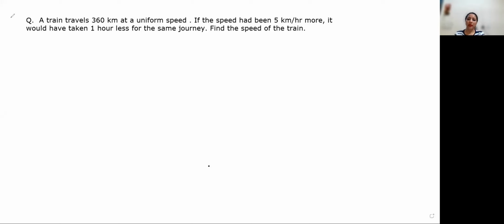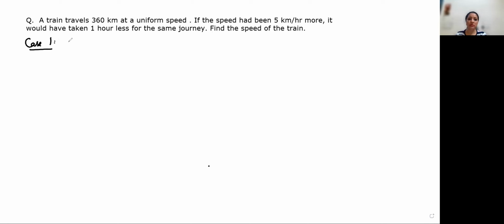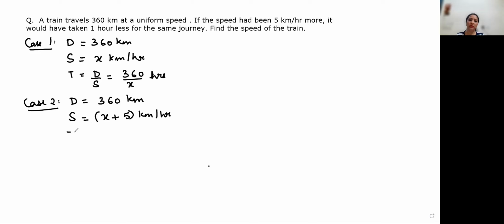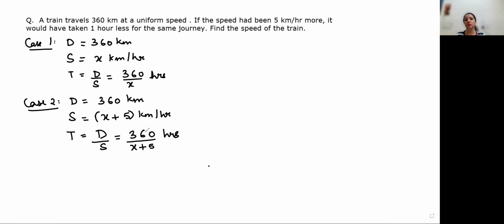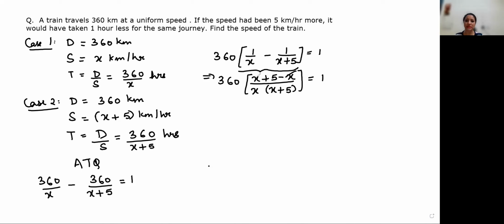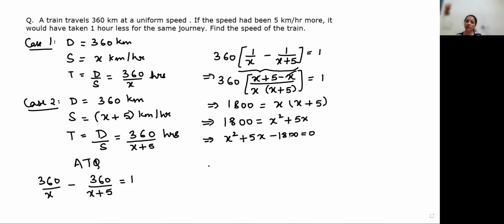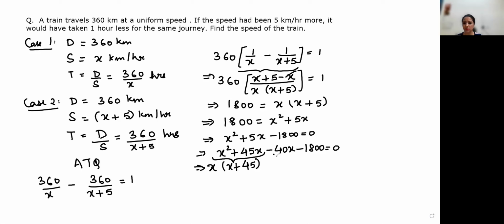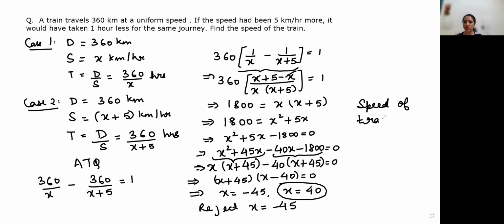Kanika Sehgal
Grade 10 Quadratic Equations